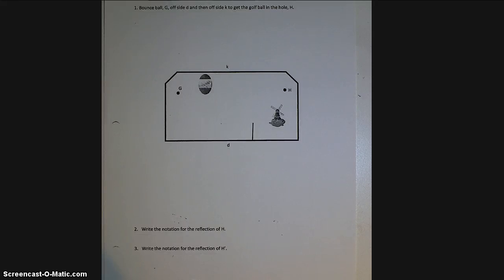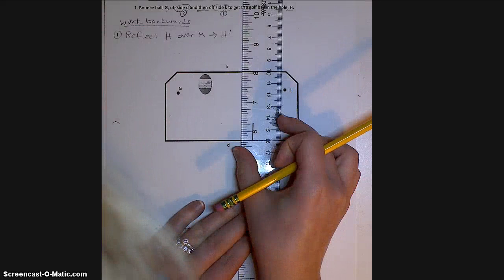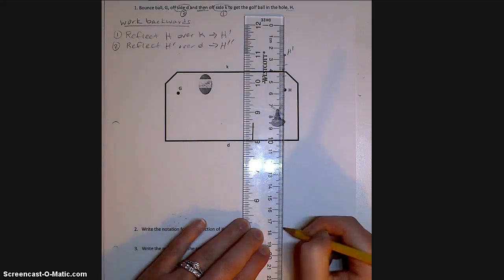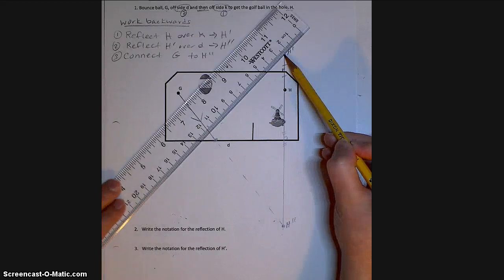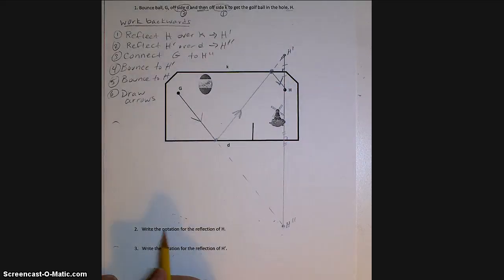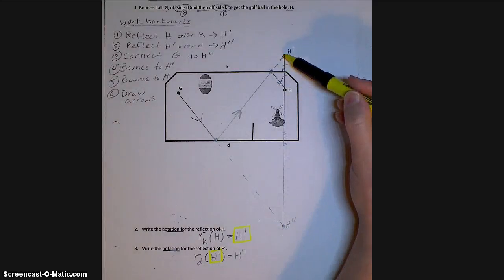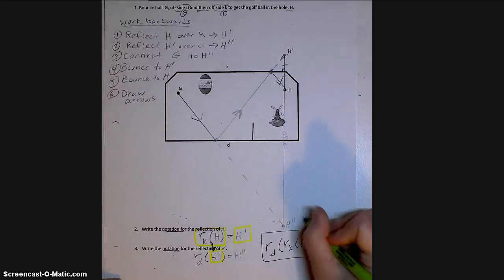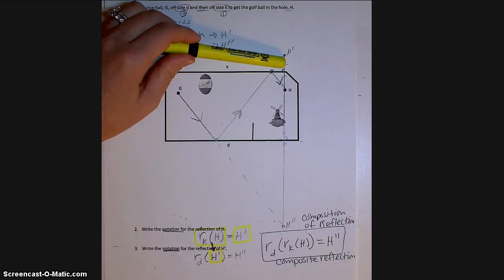Mini Golf Reflections & Intro to Composite Notation